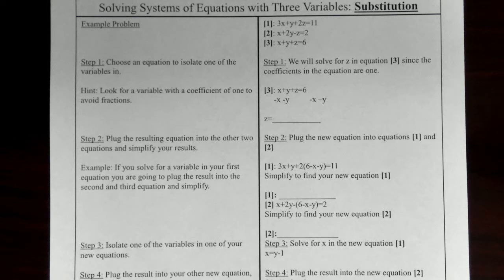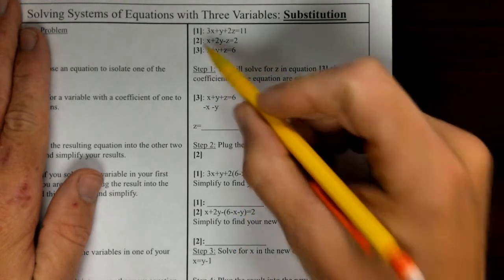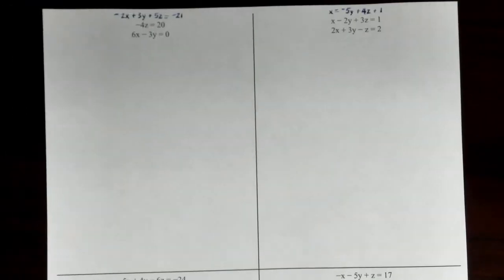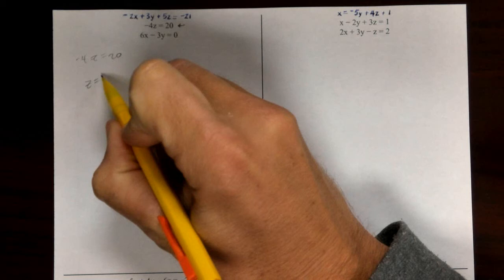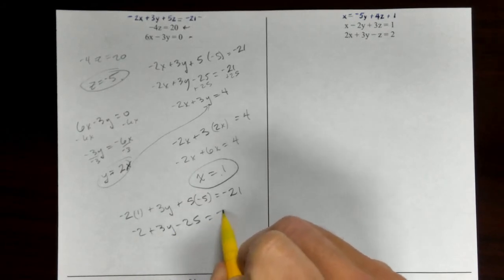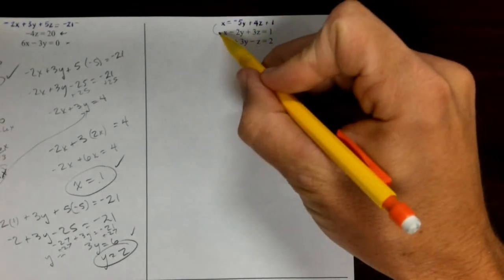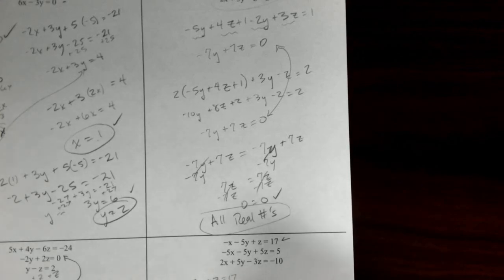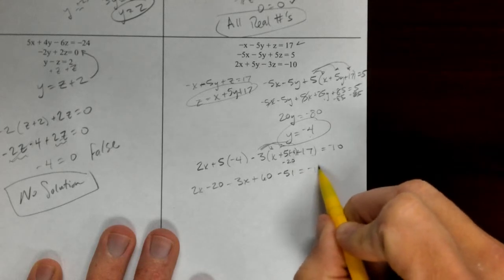Solving 3 variable systems by Substitution